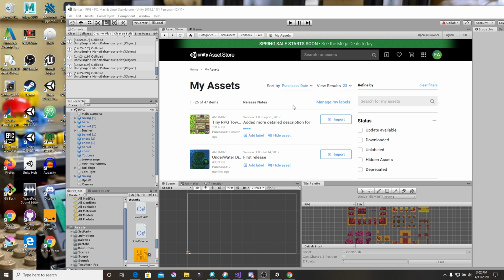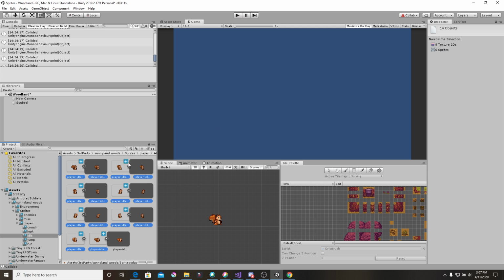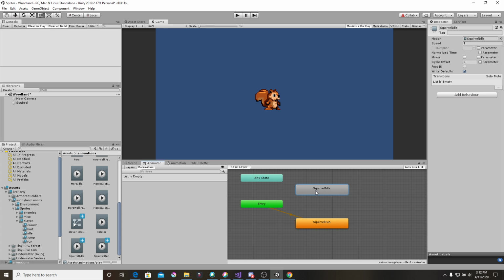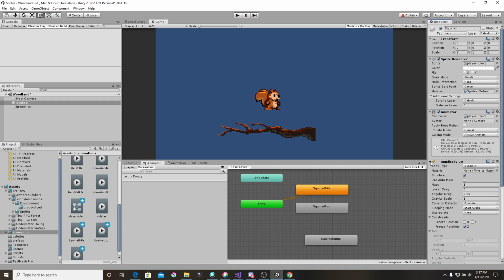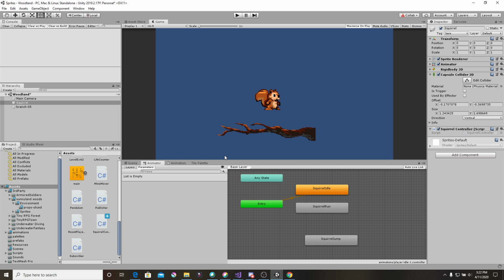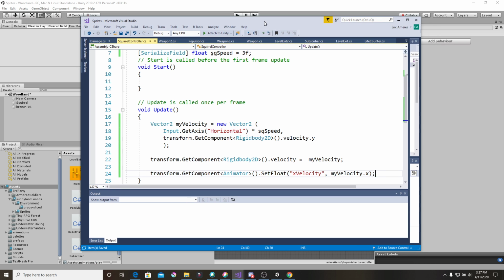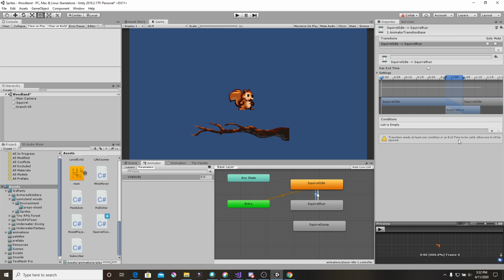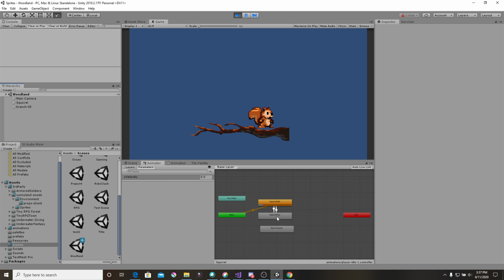IGP+ Animator Controller Review Unity Unity3D